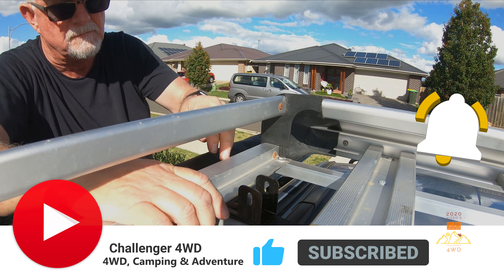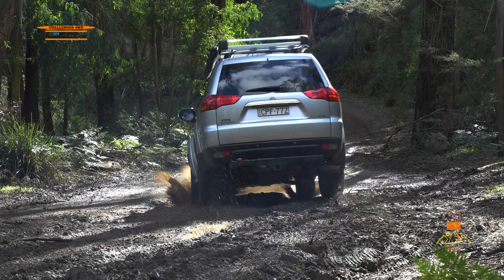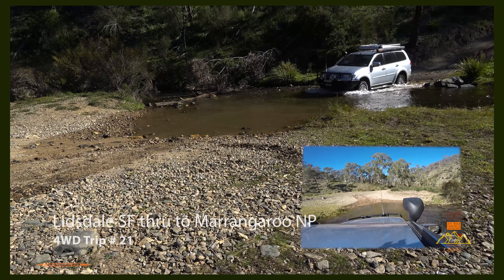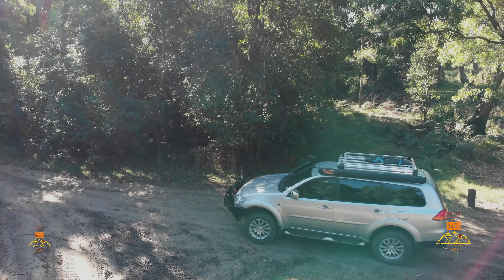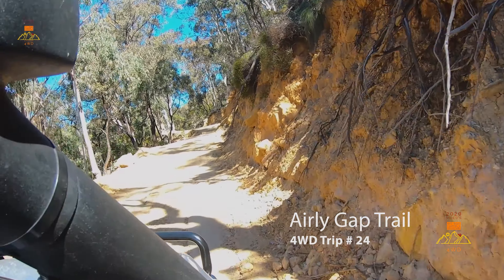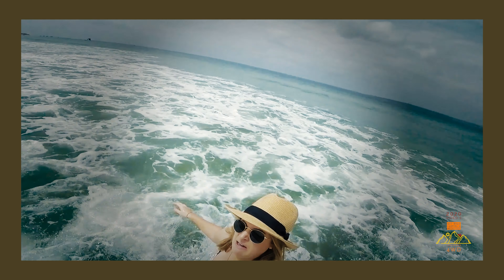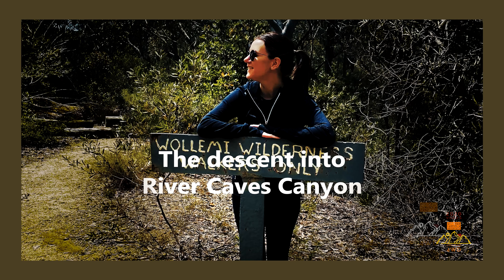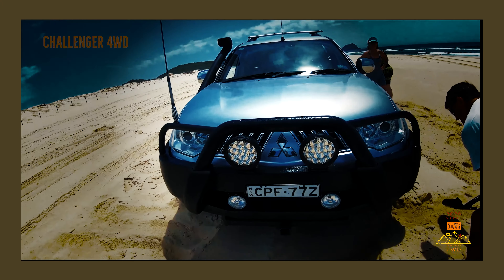Challenger 4WD Tech # 13 | 2nd Hand Roof Rack? | I refurbish a 2nd hand RoofRack.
I refurbished a 2nd hand roofrack a months or so back and I've done 5 trips with it and it's holding up ok so far. I show what I did to strengthen it and go over the work I did on it. I also give my opinion on the pros and cons of fitting 2nd hand accessories. I had to remove and refit the awning which went ok. I bought the roof rack at Pick n Payless in Kings Park . I don't know if it was on a 4WD before but it's done the job so far.Please let me know your opinion on using 2nd hand accessories on a 4WD in the comments